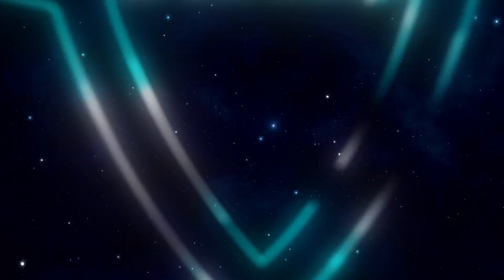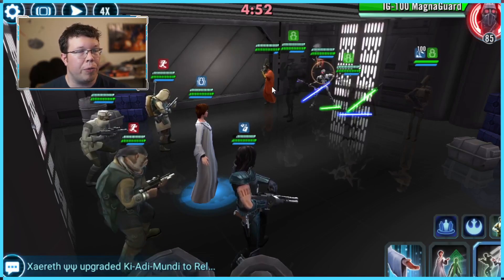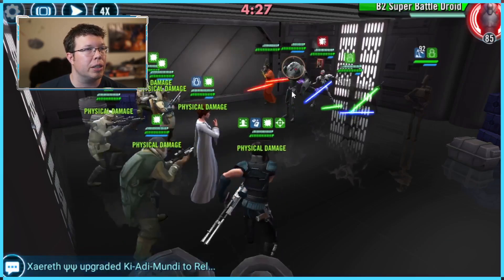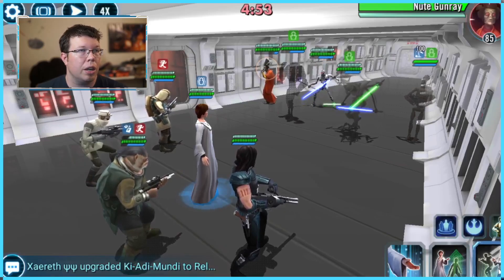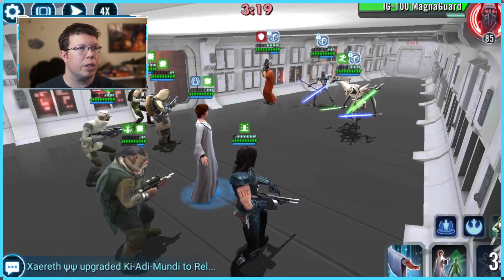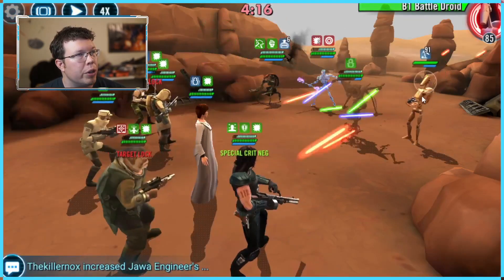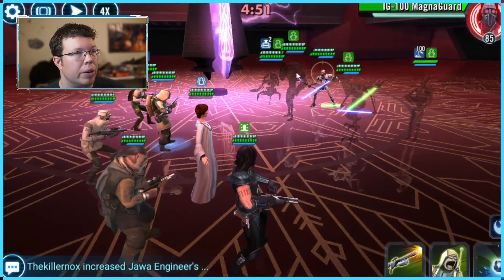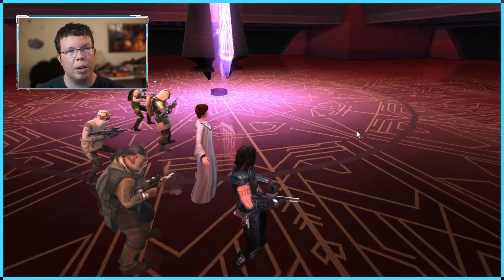ABRIDGED GUIDE: MOTHMA vs. GRIEVOUS IN GAC (3v3 links in video description)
After HOURS of exhaustive testing, this Mothra team is ready to take on GG. It's very consistent, but wasn't always so. Expanded divisions are coming up - let's make our rosters more versatile, eh? Timestamps near the bottom. 3v3 links at the bottom of this video description.

Grand Arena Counters document on Google Sheets. It has detailed information on exactly which teams I've faced and what I beat them with, along with a link to the video I took of that interaction.